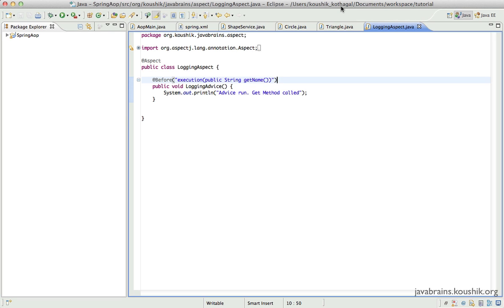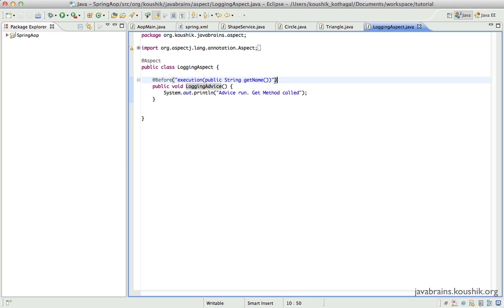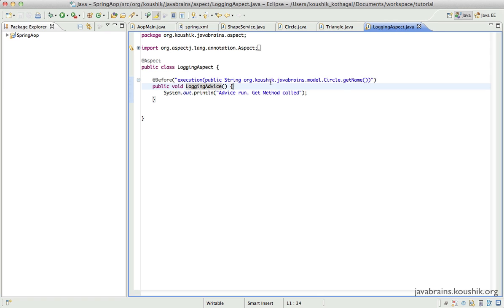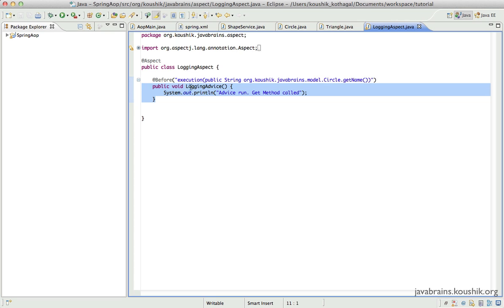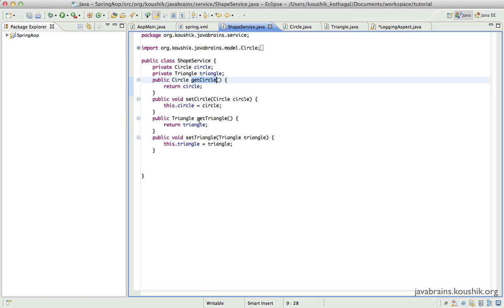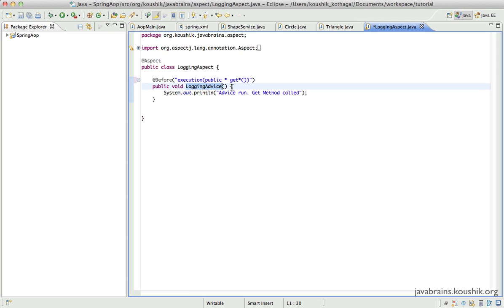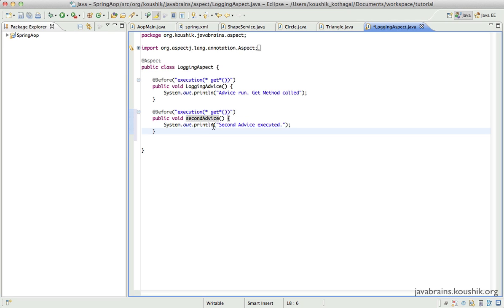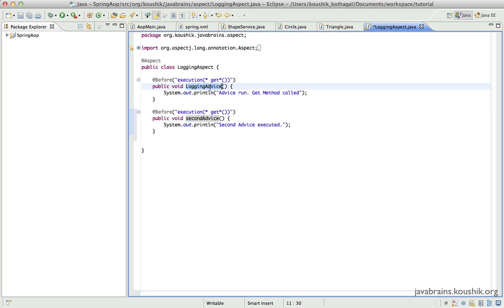Spring Tutorial 28 - Pointcuts and Wildcard Expressions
We'll now learn what a Pointcut is, the Pointcut annotation and how to apply advice to multiple pointcuts.